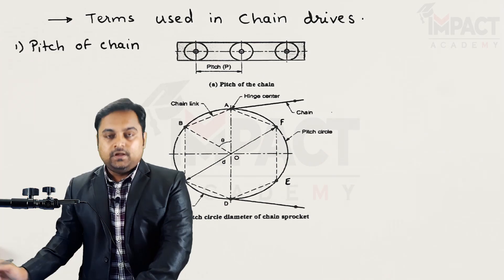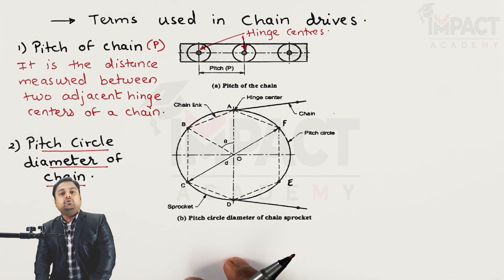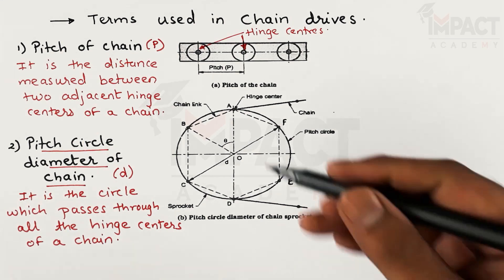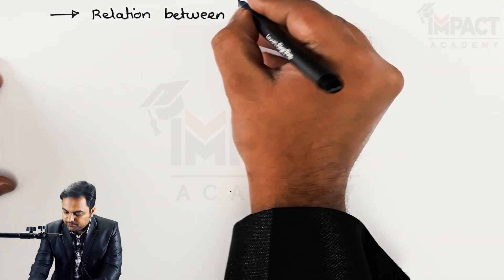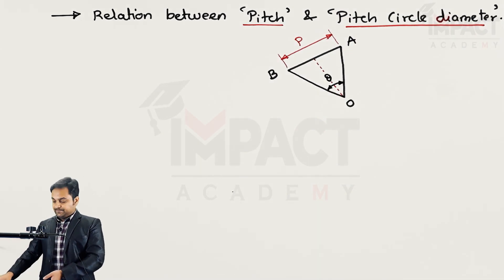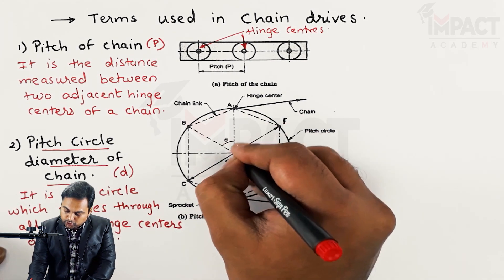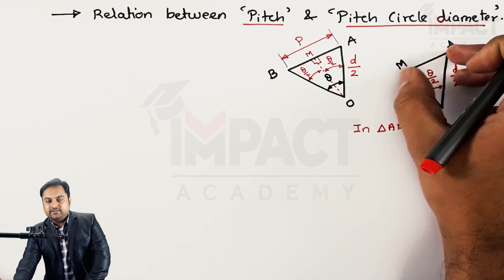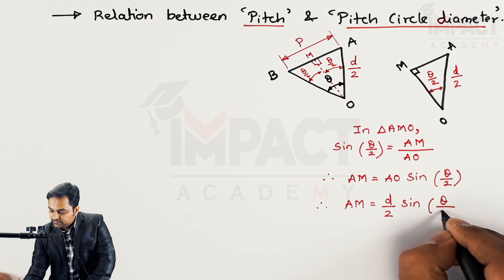Terms Used In Chain Drives & Relation Between Pitch & Pitch Circle Diameter#zafarsir#freeengineering